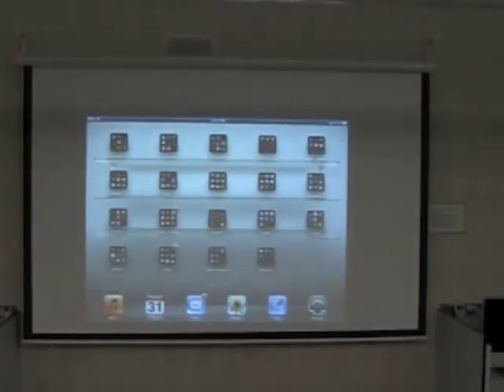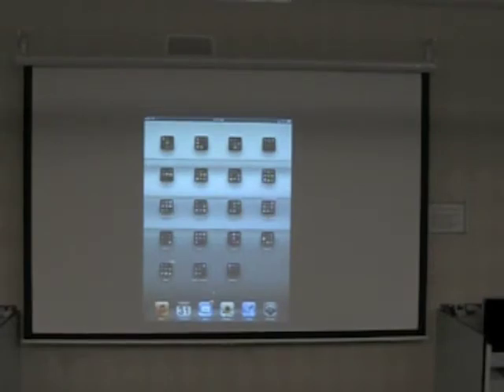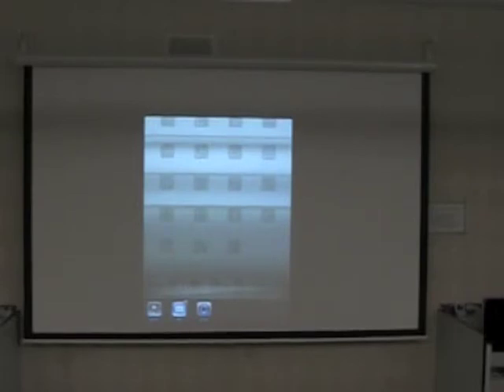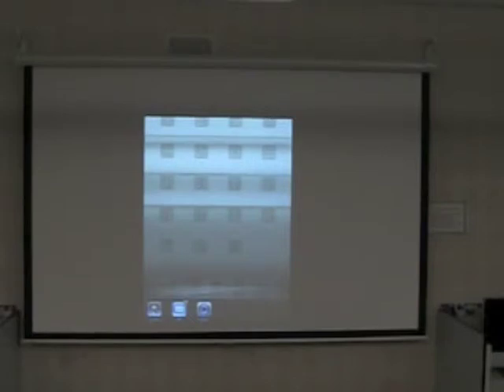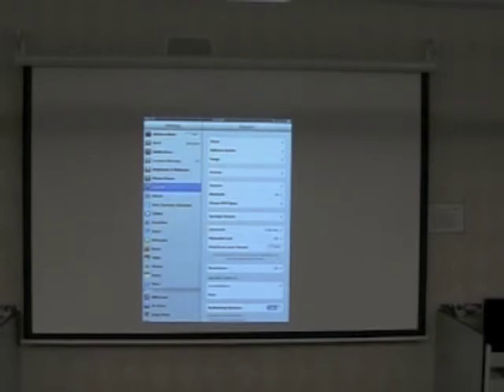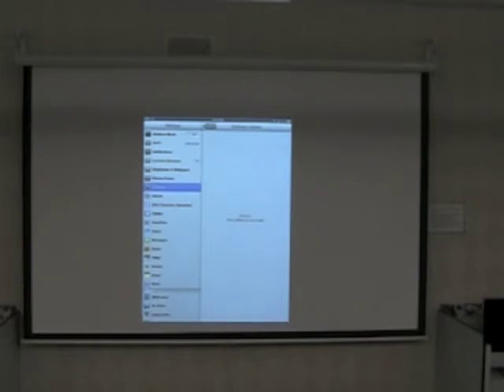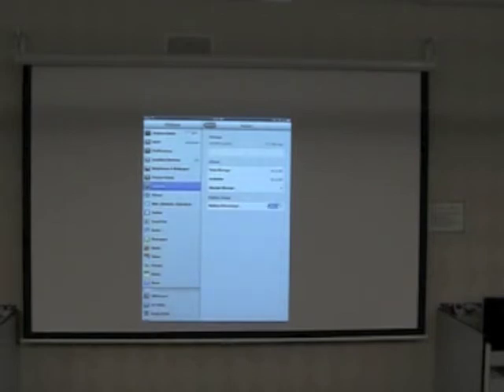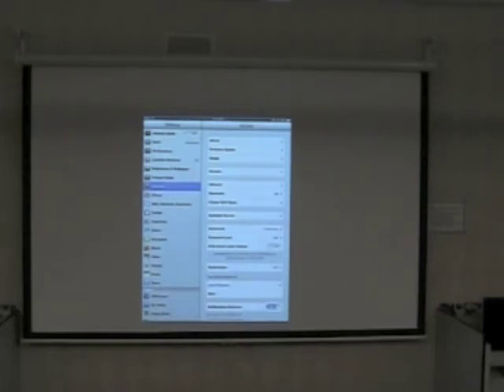iPad Bootcamp 001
Week 1 of iPad Bootcamp at Oak Hollow Elementary